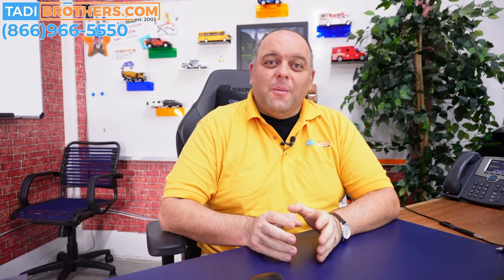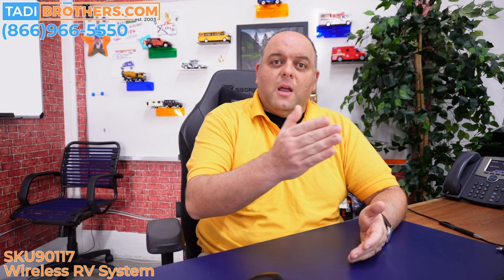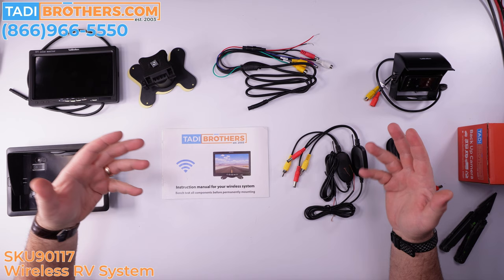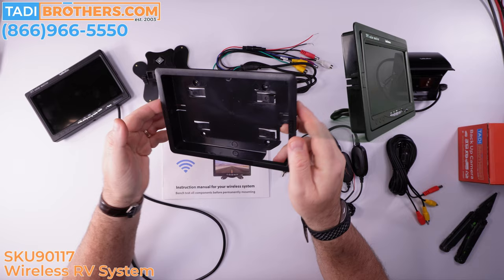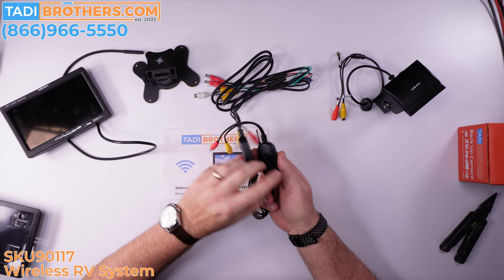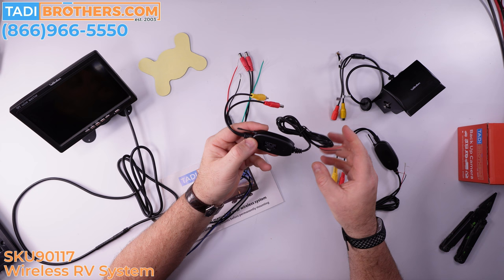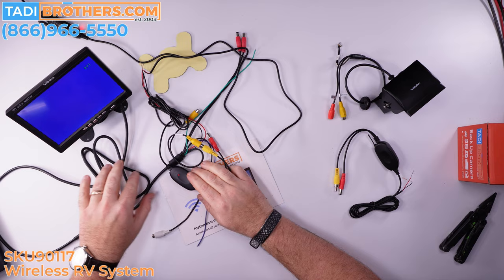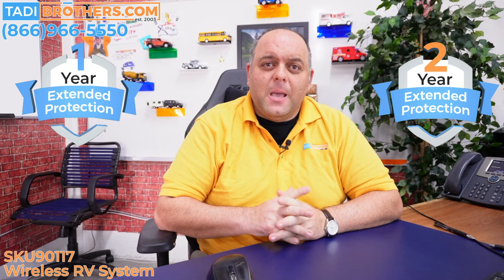Price Friendly 70ft+ Wireless RV Backup Camera System By TadiBrothers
This is an introduction, unboxing and bench test of the our newest wireless backup camera system for RV's, Trailers and large vehicles. This system has a wireless range of 70ft+ and for this NEW model we have improved the design to make the installation easier, quicker, and cleaner.

This is the newest version of our flagship observation camera system, its so easy to install that over 90% of our customer install it the system themselves.

We also improved the nigh vision and better color